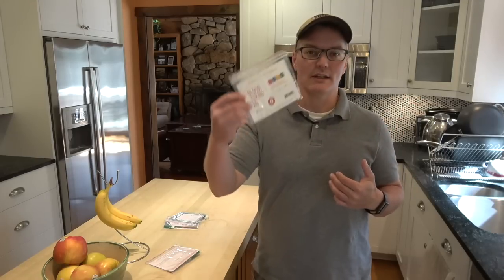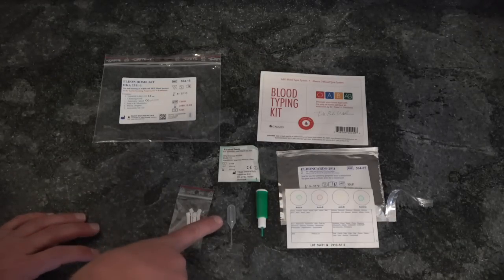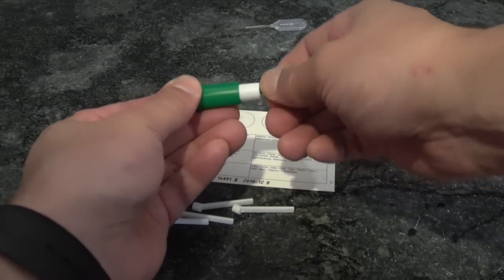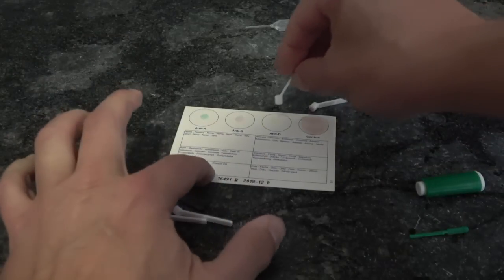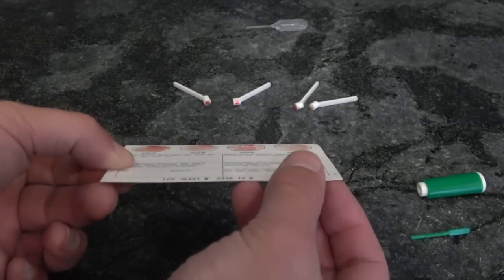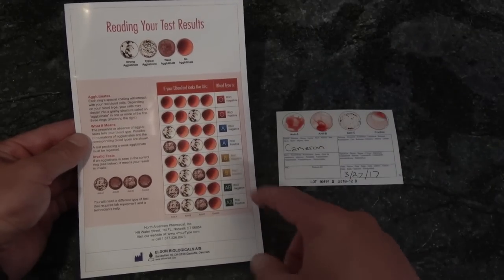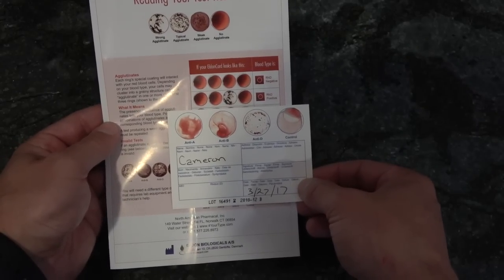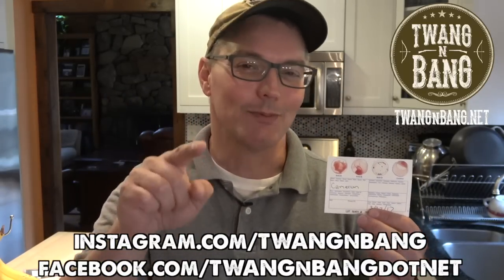Test Your Blood Type for Under $6! EldonCard In-Home Test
EldonCard Blood Type Kit